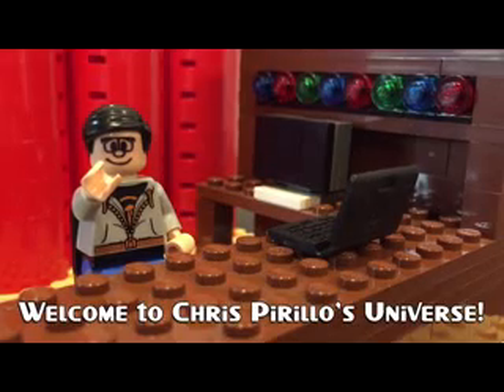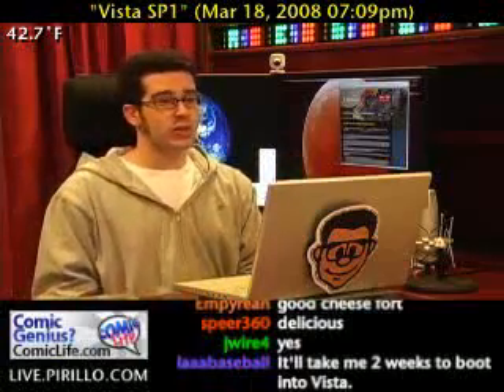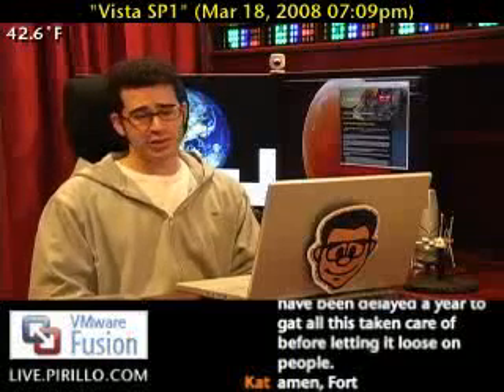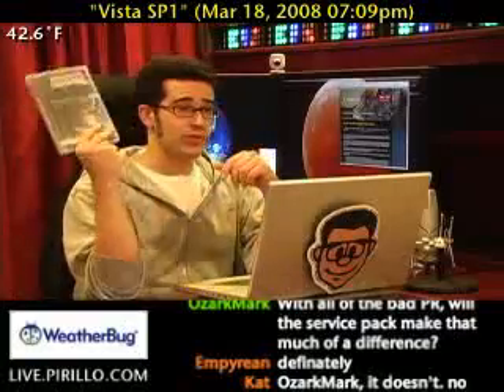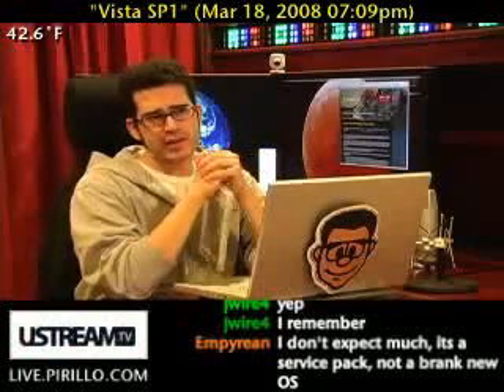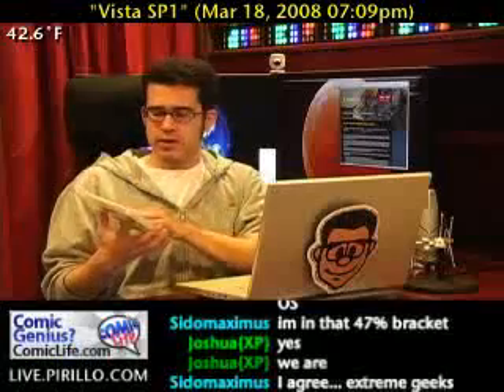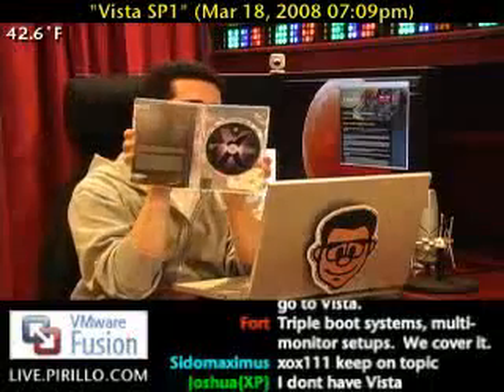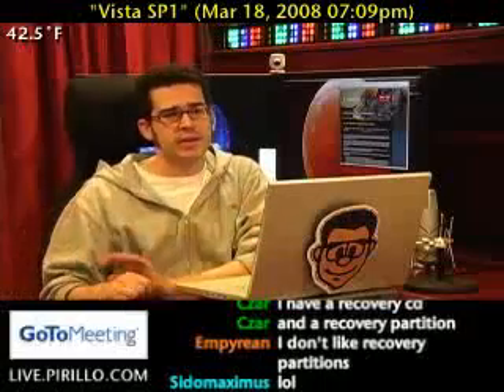Top Six Tips Before you Install Vista SP1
- SP1 for Vista is officially out now. There have been issues with the install reported, as can happen when you update anything. Goretsky sent these tips in, to hopefully help you bypass any troubles.